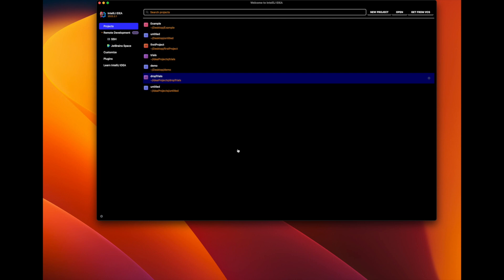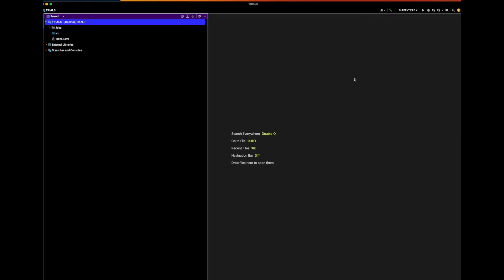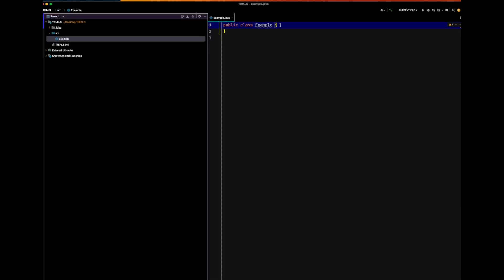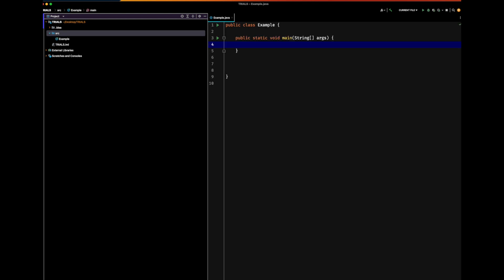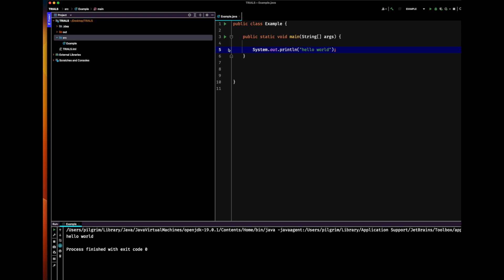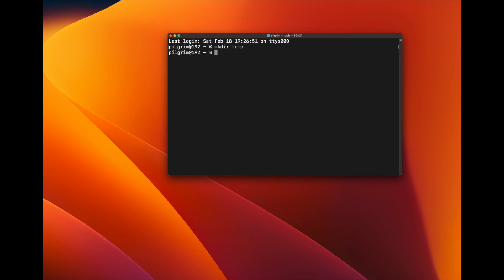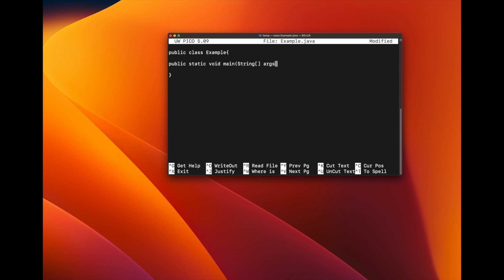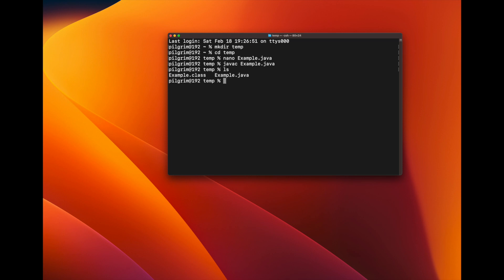Run a Java Program In Intellij / Terminal (01)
This video walks you through how to run a simple java program in an IDE like intellij , as well as running from the terminal. Terminal used in this example is for mac os, but it should apply to all platforms